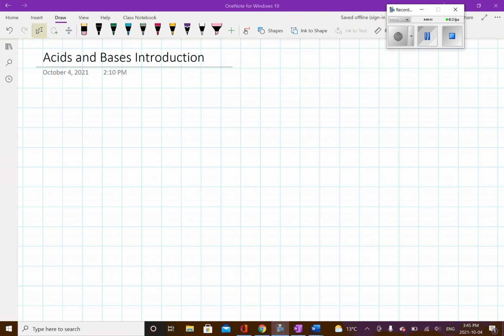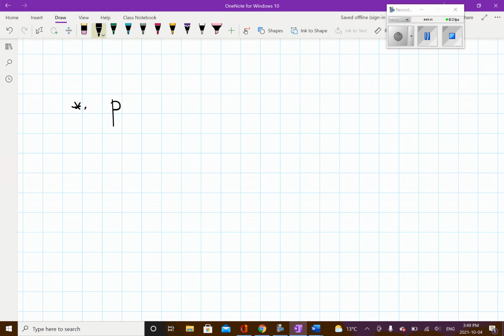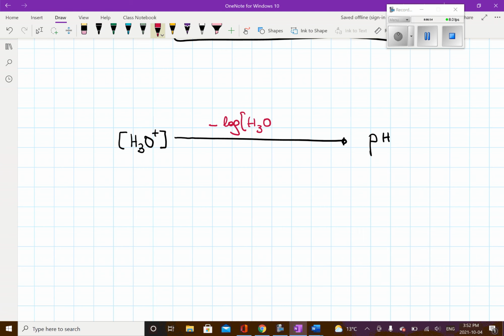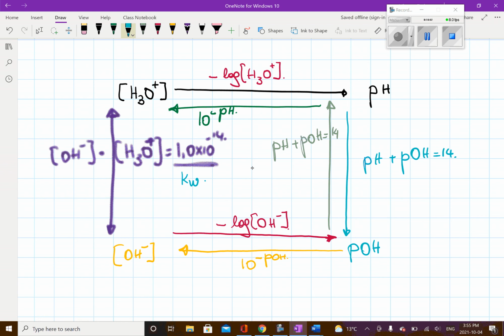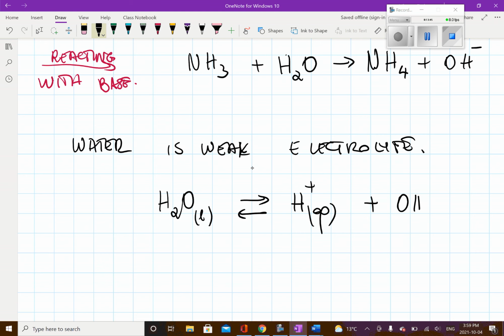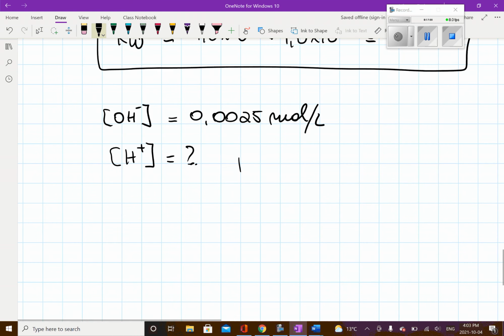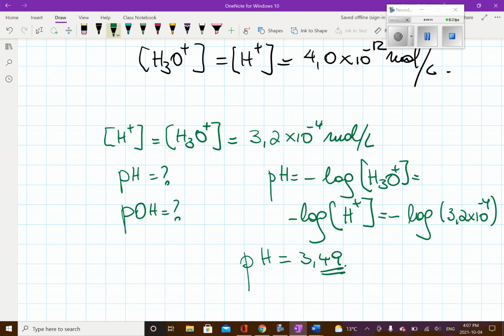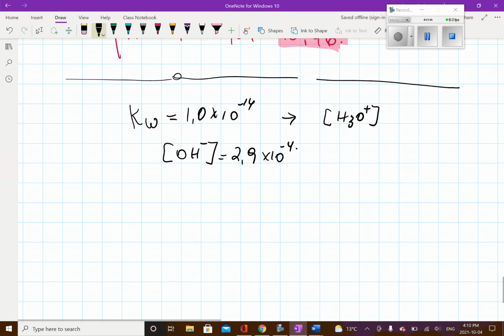Day 3 Part 1 Acids and Bases Introduction